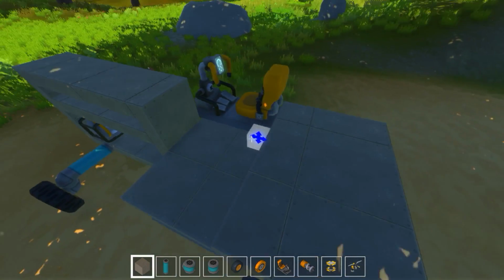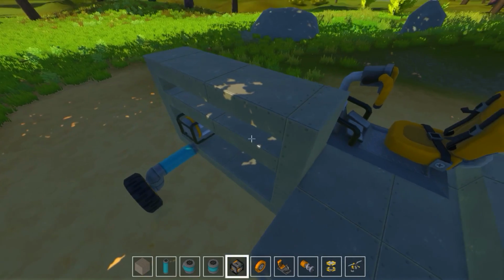Tractor Suspension - Scrap Mechanic Gameplay - Part 117 [Let's Play Scrap Mechanic]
Let’s pop the hood and see what’s on offer right now:

    Creative Mode!

    Gender!

    Interactive Parts!

    Handbook!

    Connect Tool!

    Lift!

    Sledgehammer!